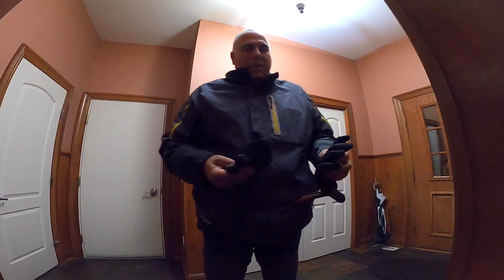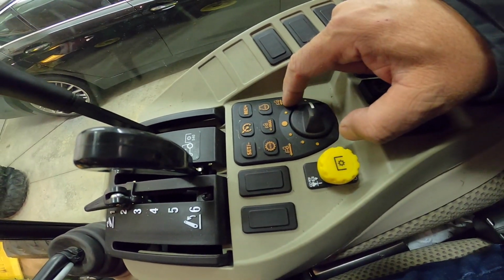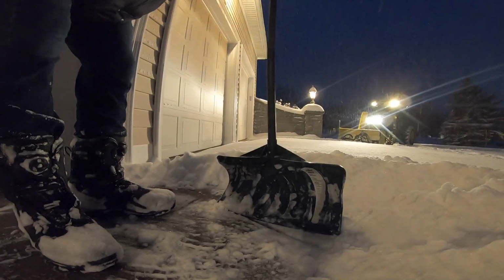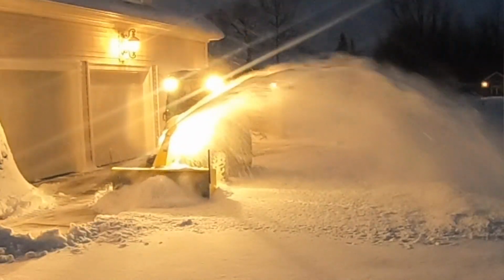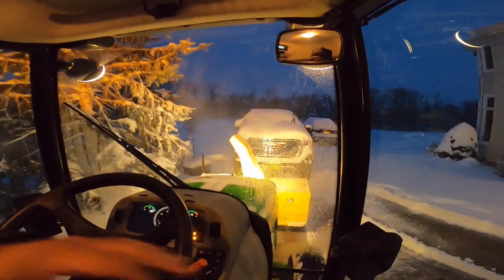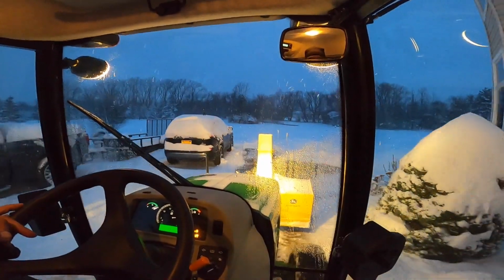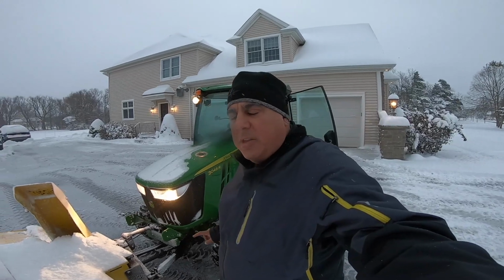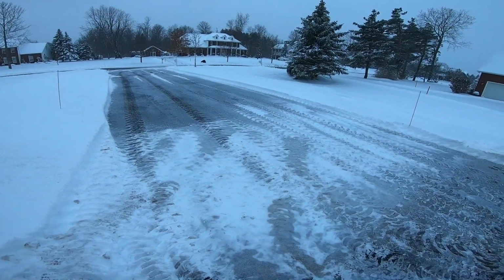#91 John Deere 3046R, Snowblowing, What I Wear For The First SnowBlow of 2019-2020, & Shoveling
What I wear in my John Deere 3046R for shoveling and snowblowing for the first snowfall of 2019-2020. Please checkout my book at Kindle and Amazon. Mavic Pro 2 zoom, and GoPro Hero Black 8.